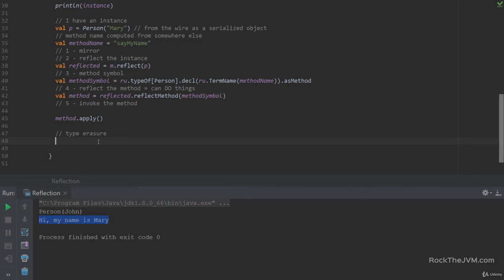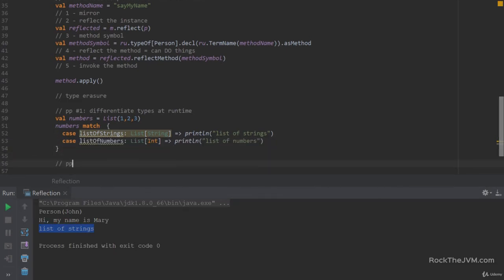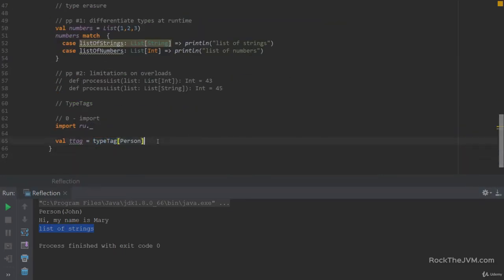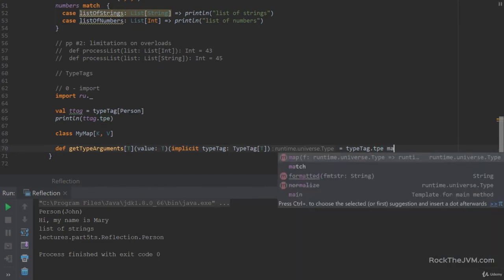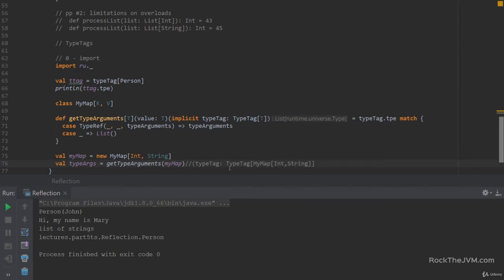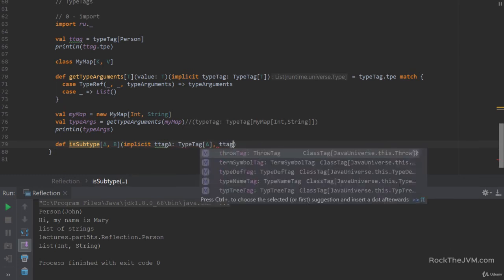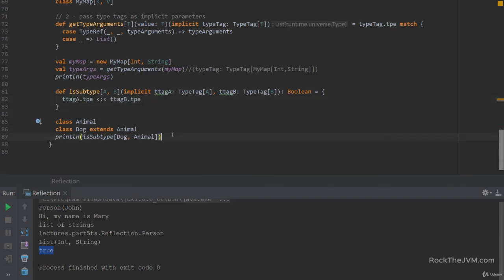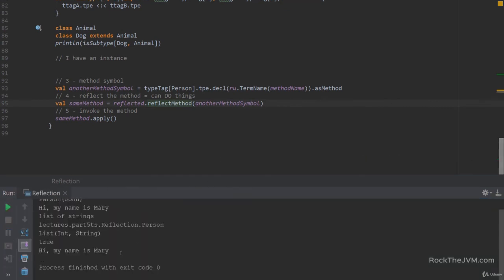Reflection, Part 2 #12.4 mastering the type system